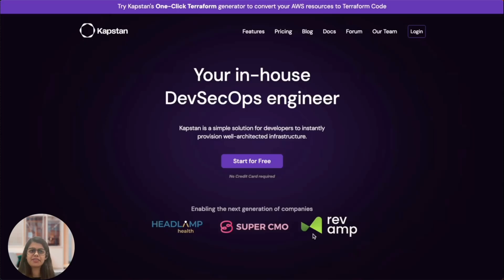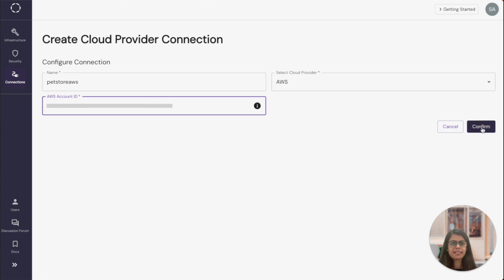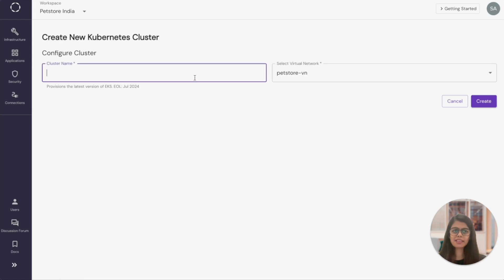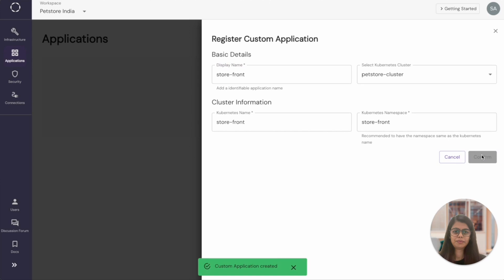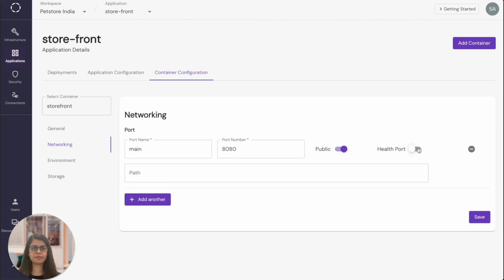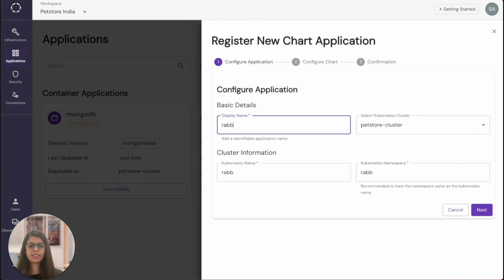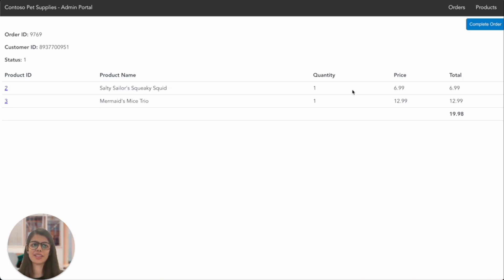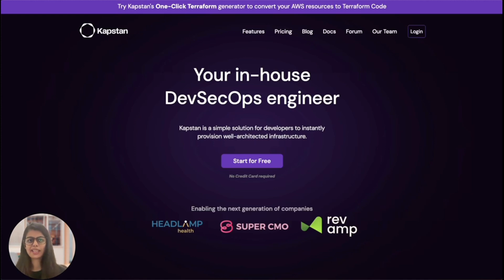Deploy a production-ready Web Application with Kapstan!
Our very own Sakshi Jain deploys a production-ready Pet Store demo app using Kapstan.

0:55 Signup on Kapstan by visiting
1:17 Connect your AWS account
2:15 Create your workspace
2:53 Deploying a virtual network
3:25 Deploying a kubernetes cluster
4:17 Connect your container registry
4:45 Configure and deploy the pet-store application
10:37 Clone your workspace